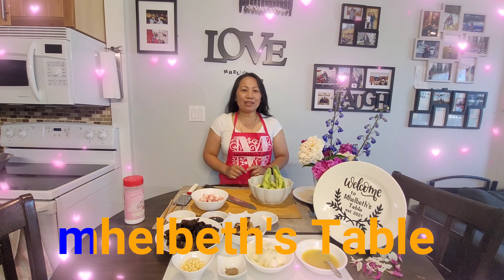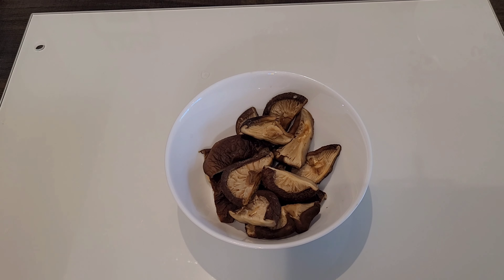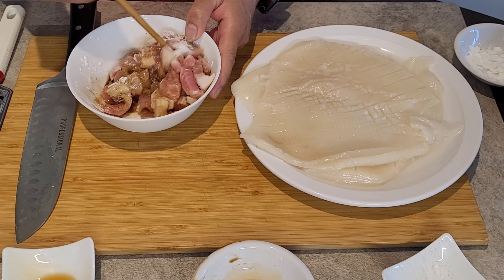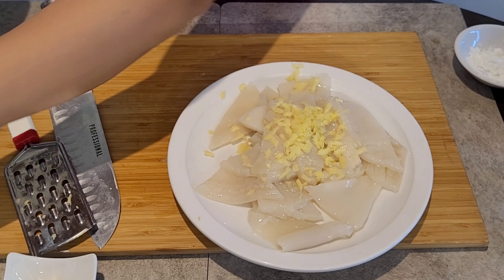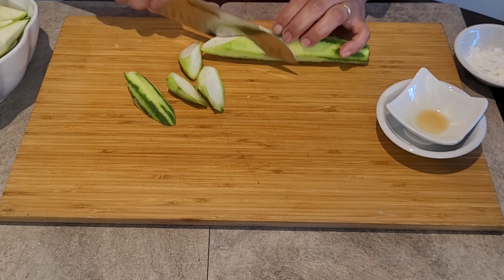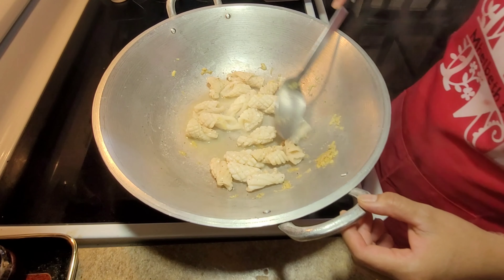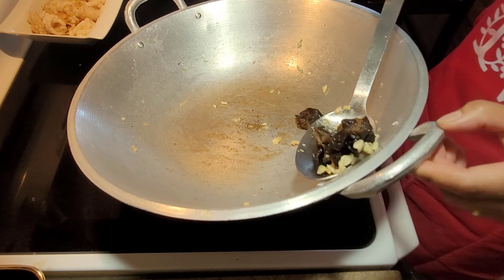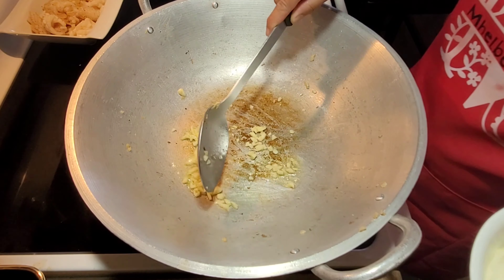STIR FRY LUFFA WITH SQUID, PORK AND BLACK FUNGUS.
This recipe is an easy, simple but very healthy and delicious recipe . This is really good during summer because it will help to reduce the heat inside our body.